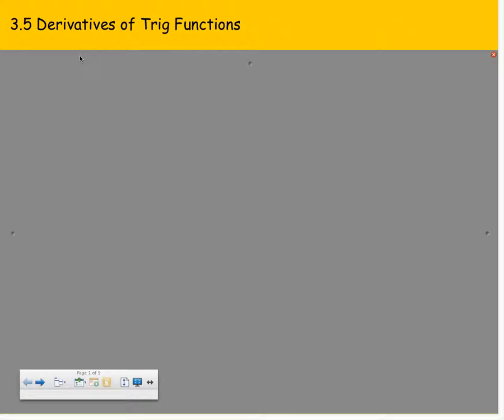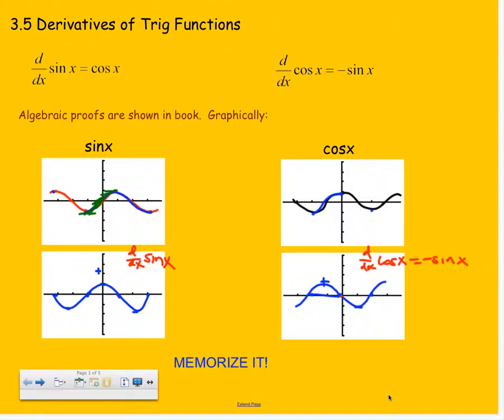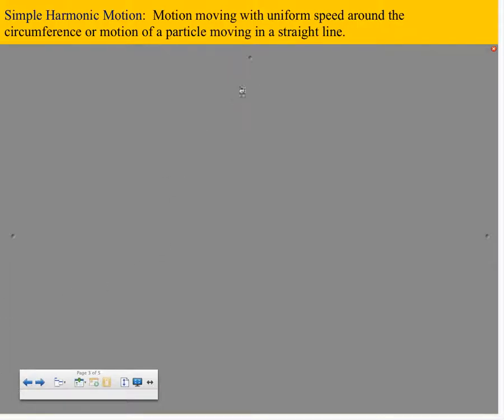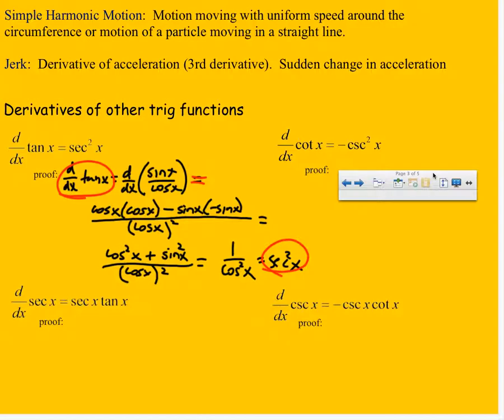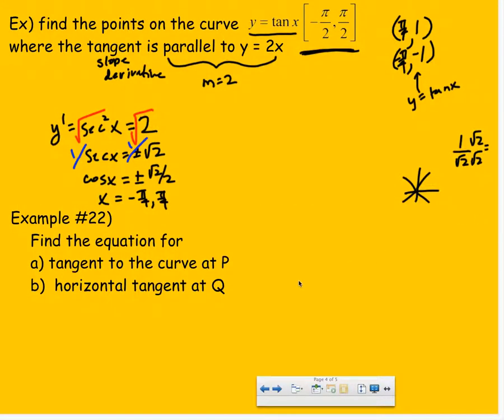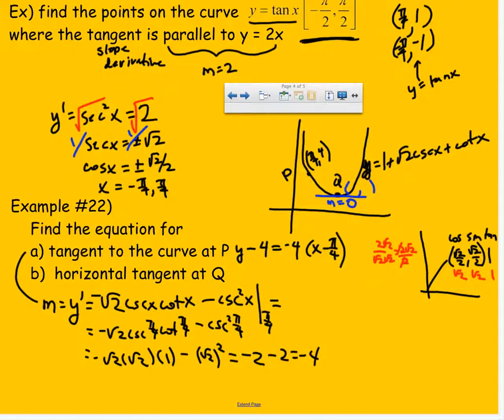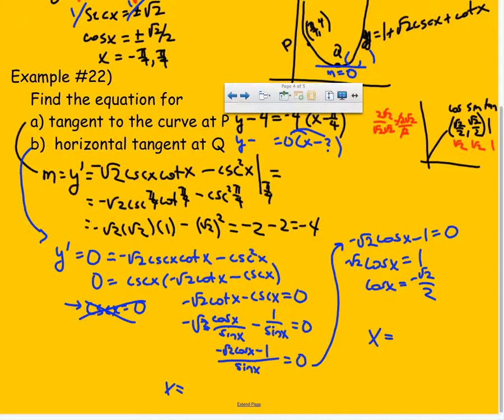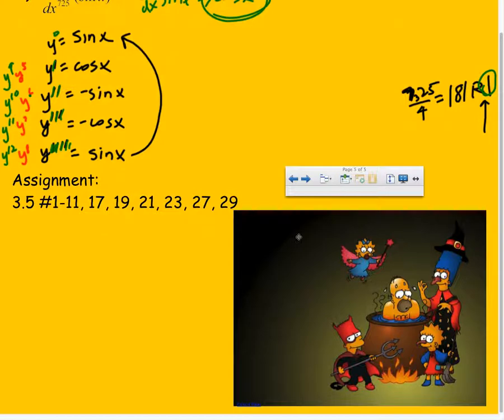AP Calc AB 3 5 Notes